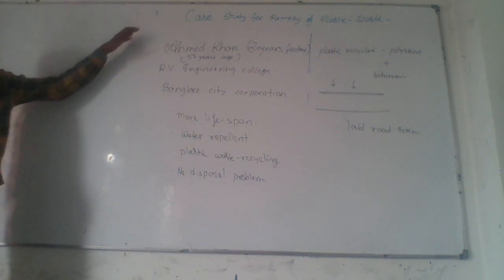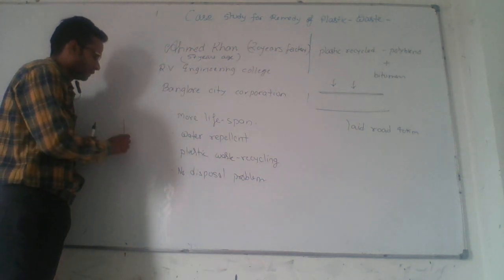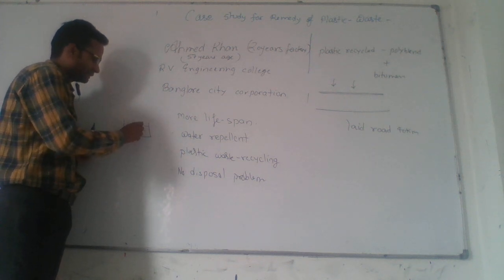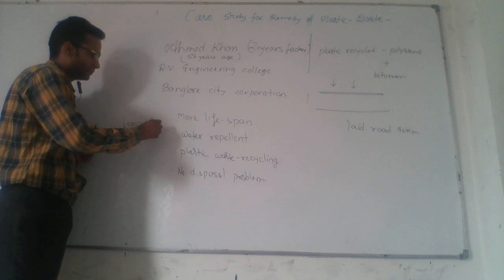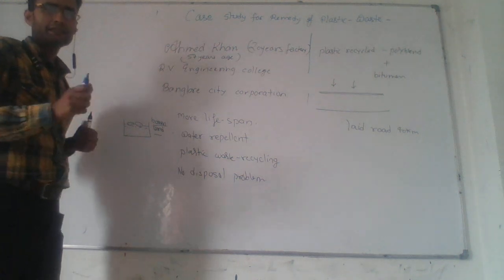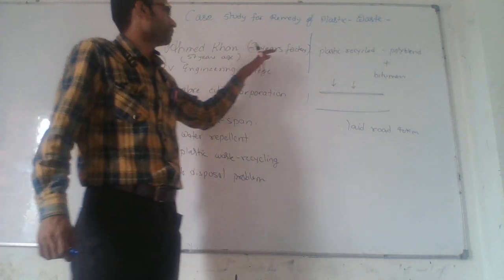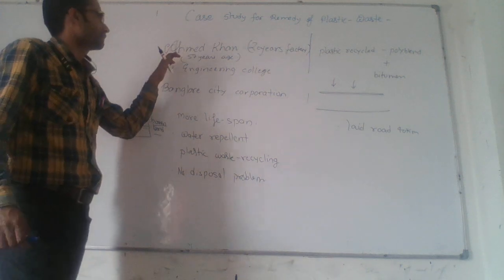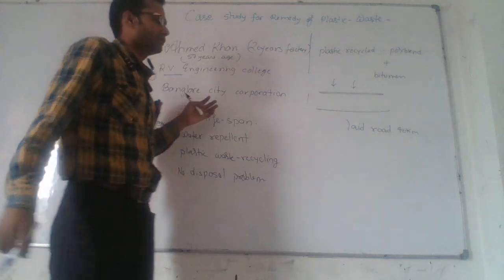l12 remedy for plastic waste